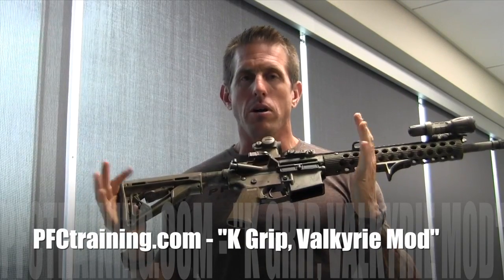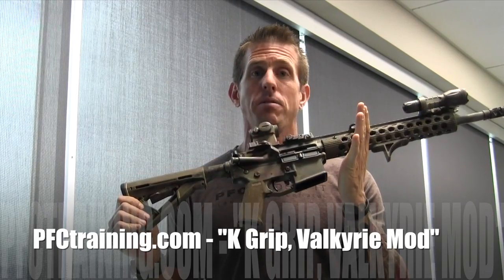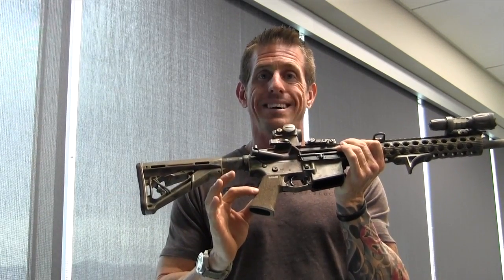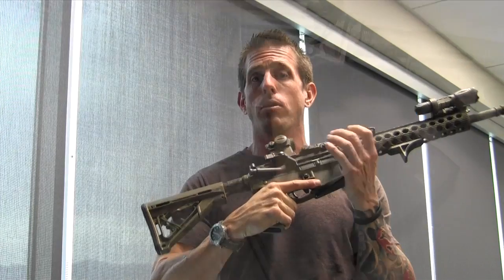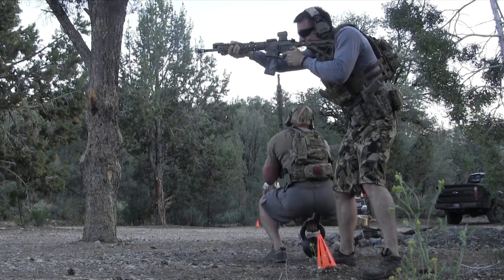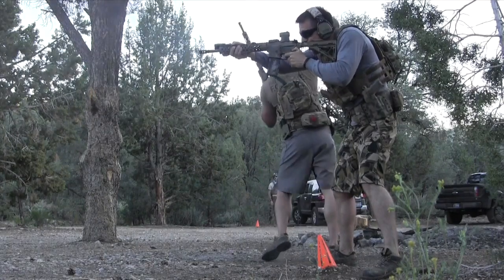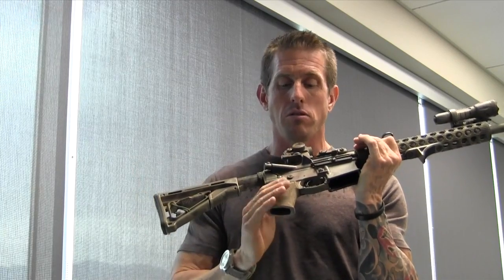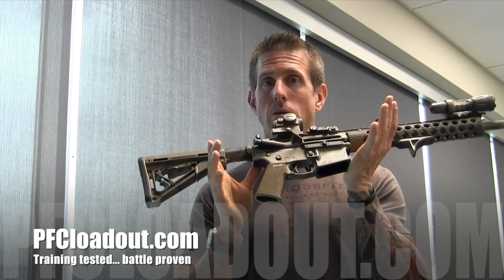PFCloadout.com - "K Grip... Valkyrie Combat Mod"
The K Grip makes sense. it's circumference, angle and all... Add Valkyrie Combat's custom texturizing and it's a game changer.